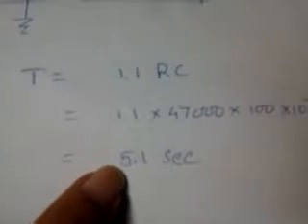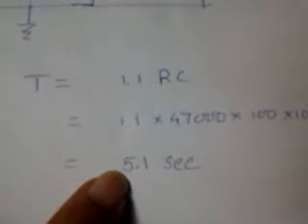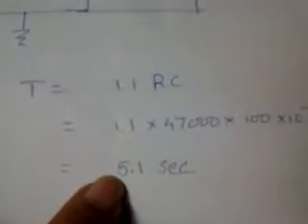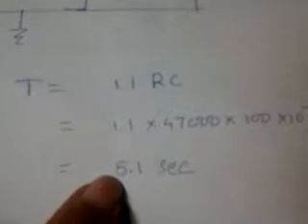monostable circuit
IC555 has three different operating modes. These operating modes actually correspond to three different multivibrator configurations.